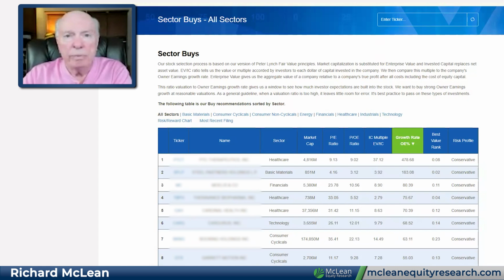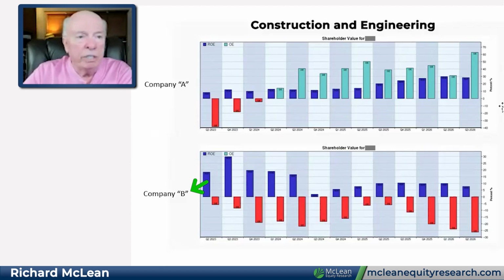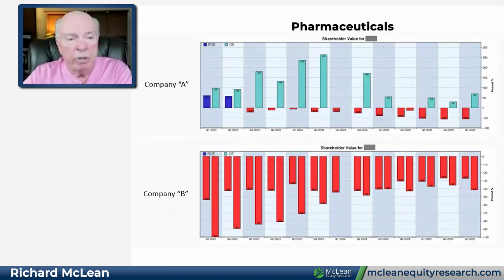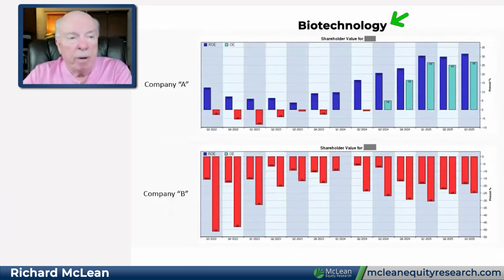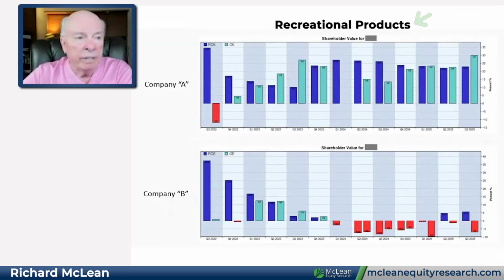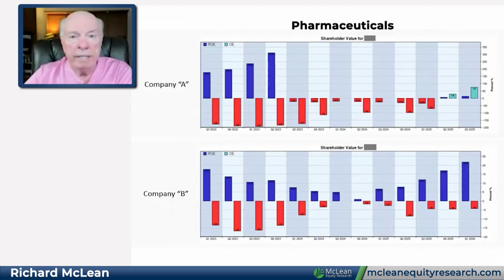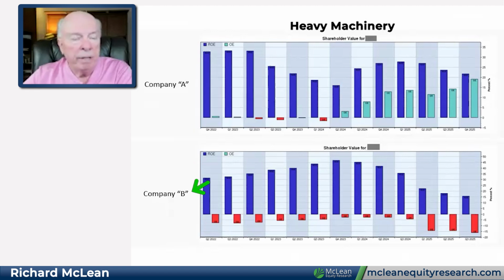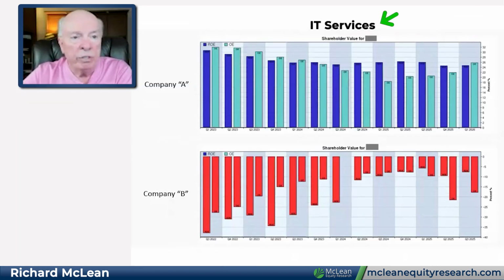What Pros Track to Beat the Market: Cash Returns vs. Accounting Tricks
Richard breaks down the two core metrics professional investors consistently watch when comparing companies—especially within the same industry.

Rather than getting distracted by surface-level earnings or headline numbers, this walkthrough focuses on how experienced investors evaluate returns, capital efficiency, and owner-focused performance to determine which businesses truly deserve capital.

This is a practical, framework-driven comparison designed to help investors think like professionals—cutting through noise and focusing on what actually matters.

We look at:
🟢 Cash flow vs. reported earnings
🟢 Owner earnings and what they reveal
🟢 Where accounting obscures reality
🟢 Why two companies in the same industry can look similar — but aren’t
🟢 How professionals separate strong businesses from weak ones

Join Us at McLean Equity Research to see the full research, charts, and underlying data

Independent research built on fundamentals, cash-flow data, and 20+ years of experience.

About McLean Equity Research:
We provide weekly research reports, cash-flow analysis tools, and a fundamentals-driven approach designed for conservative, value-focused investors.

👉 Connect with McLean Equity Research

00:00 – Introduction: What the Pros Really Watch
00:18 – The Two Metrics Professionals Focus On
00:45 – Why Income Statement Metrics Fall Short
01:12 – Returns vs. Capital Deployed
01:58 – Comparing Businesses on Owner-Oriented Metrics
02:46 – How Pros Evaluate Relative Quality
03:32 – Interpreting the Comparison Framework
04:21 – What These Metrics Reveal (and What They Don’t)
05:09 – Applying the Framework in Practice
06:24 – Closing Thoughts